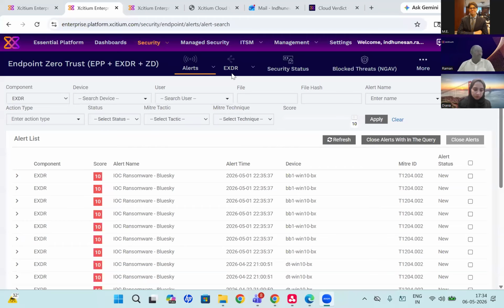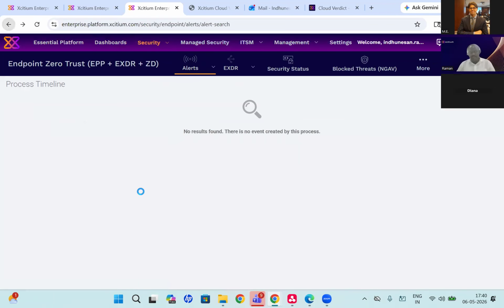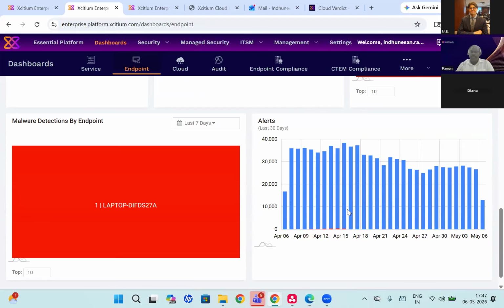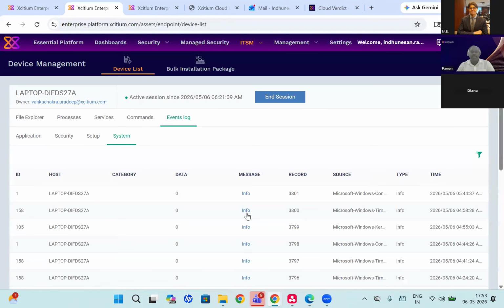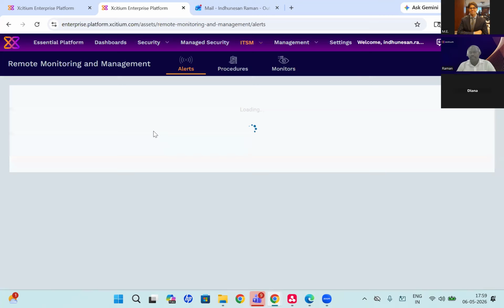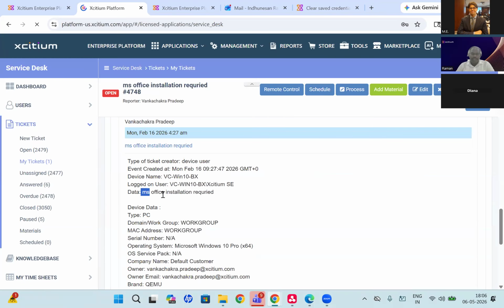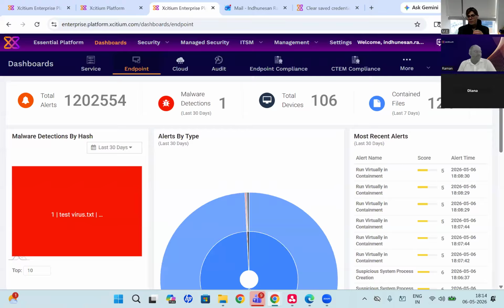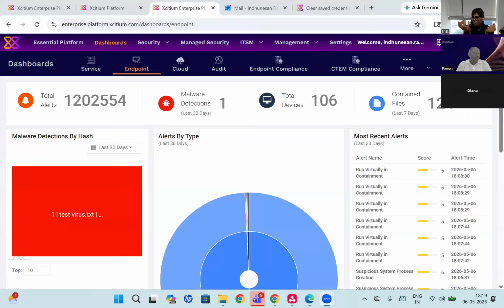Xcitium Arabia Technical Training Session 1